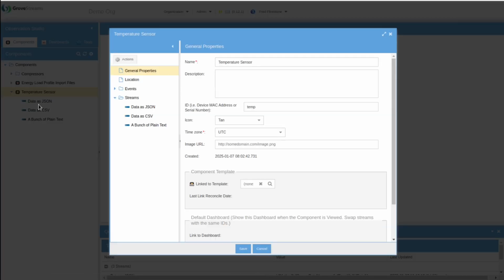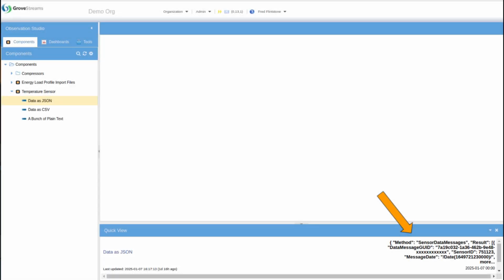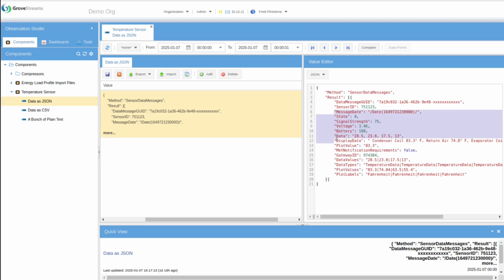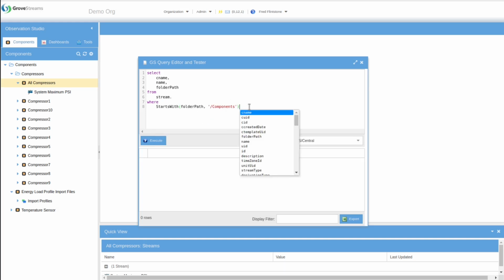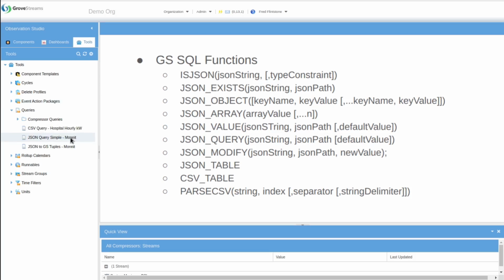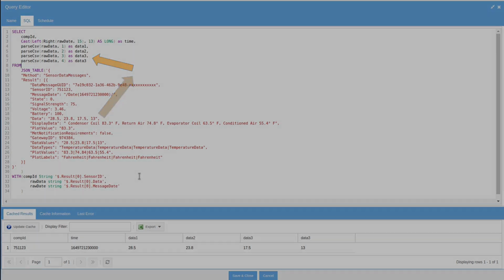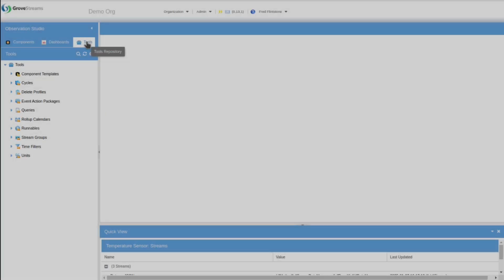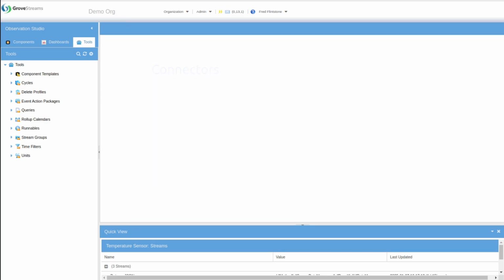Big Strings, Beautifying Expressions & More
This video goes over recent grovestreams enhancements:
* Support for Big Strings
* Improved Derivation Expression and GS SQL Editors
* Better GS SQL Error Messages
* Several GS SQL fixes
* Many Studio scrollbar and splitter issues fixed.
* New JSON and CSV string parsing functions